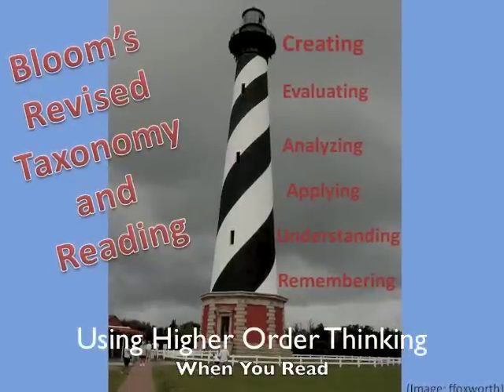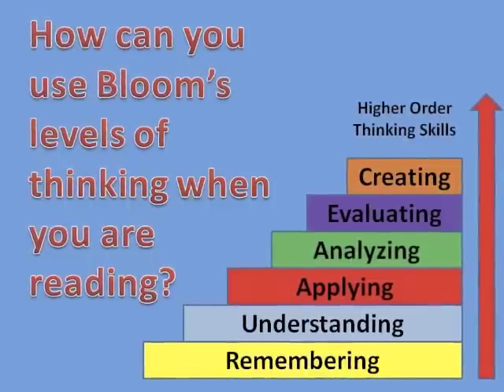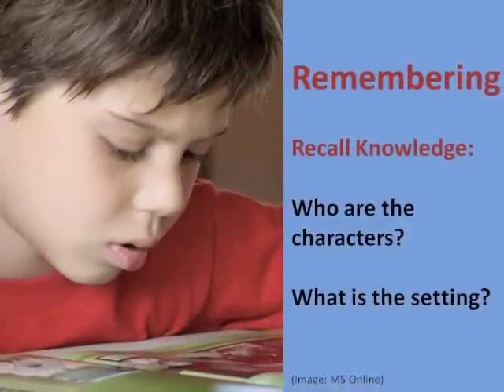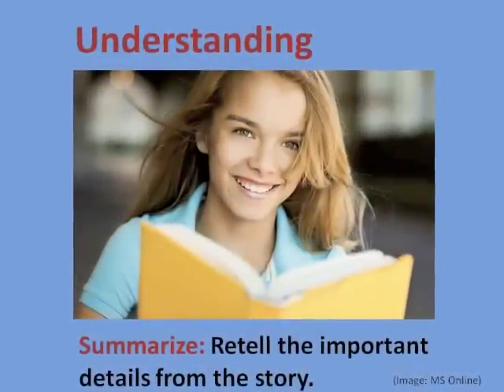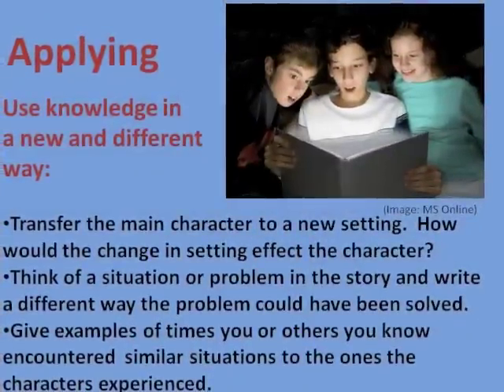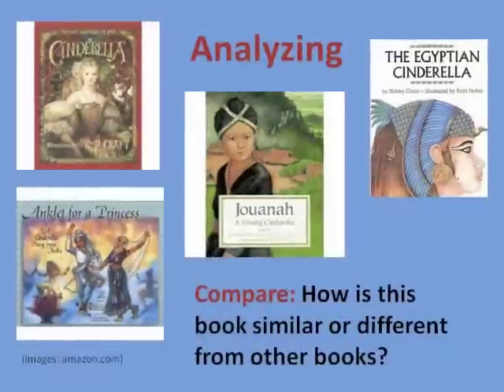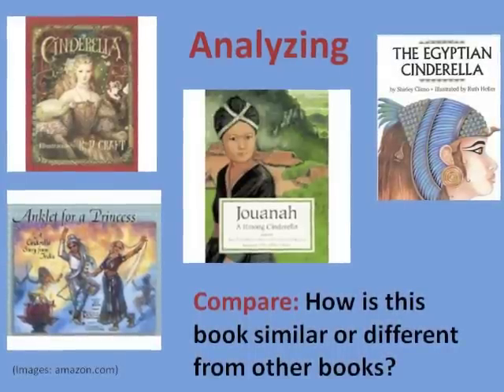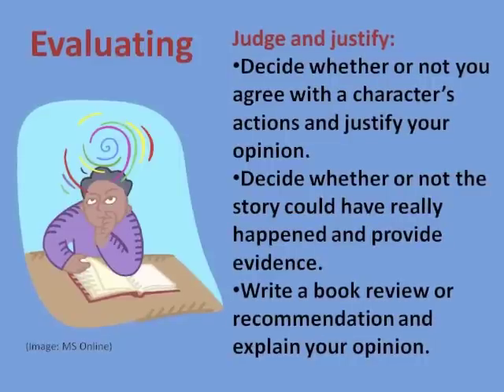Bloom's and Reading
This short video shares some examples of ways students can apply Bloom's Taxonomy when they read.